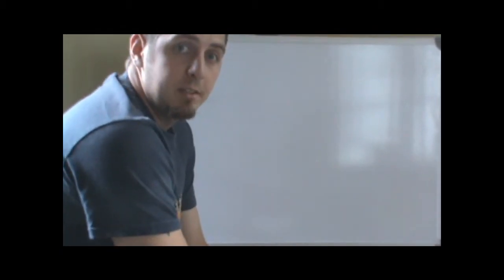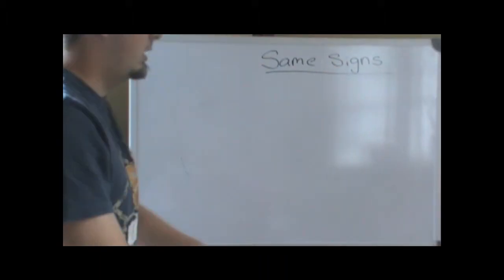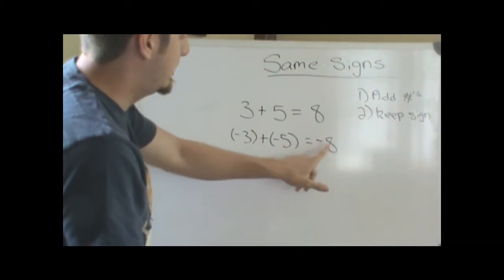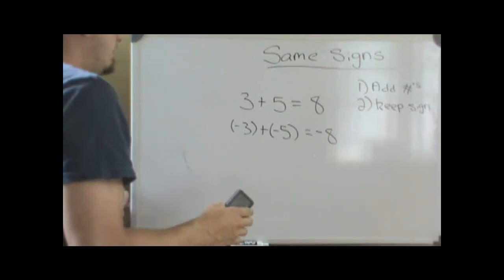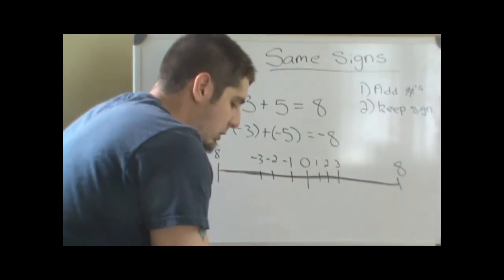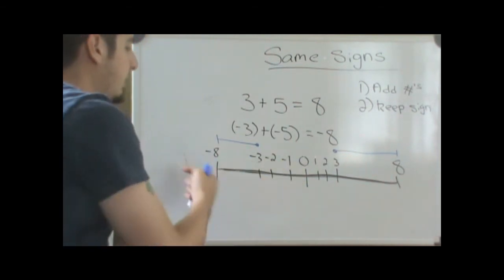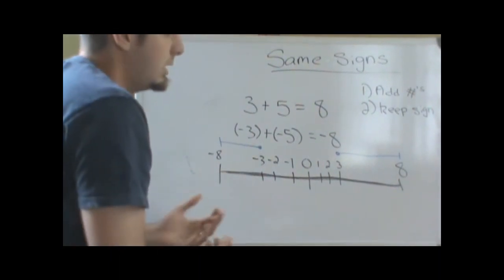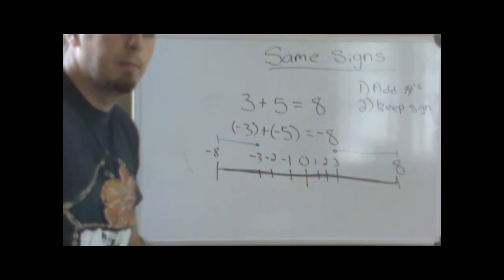2 2 Same Signs adding integers